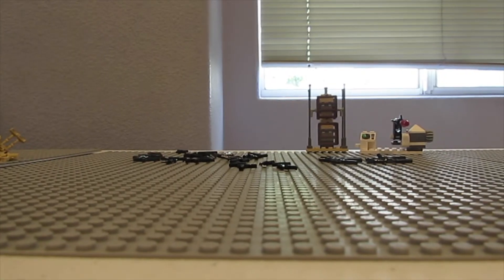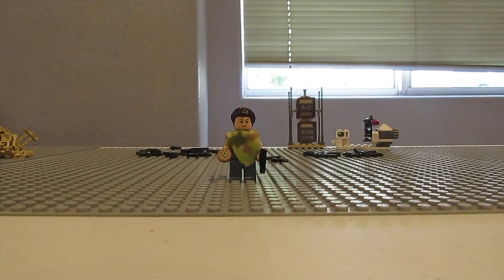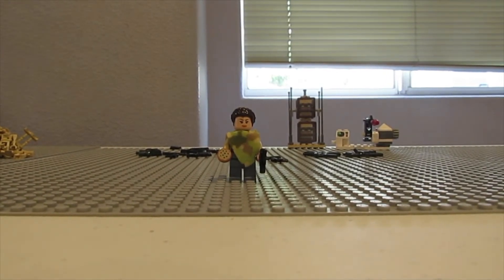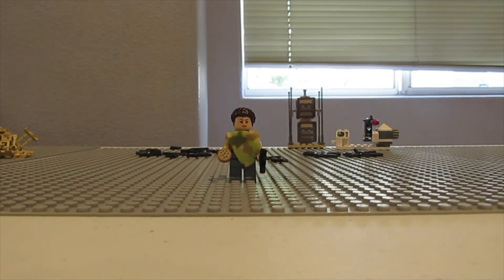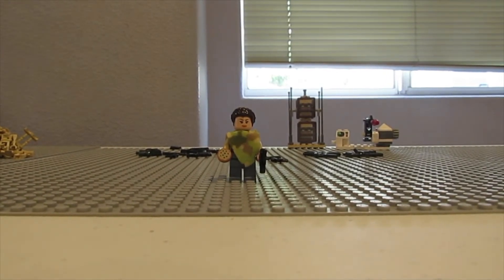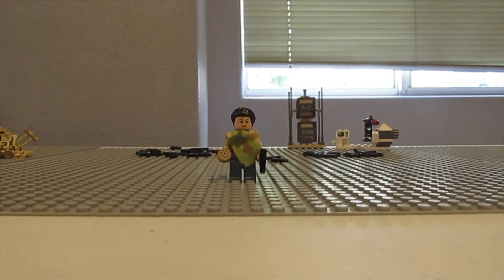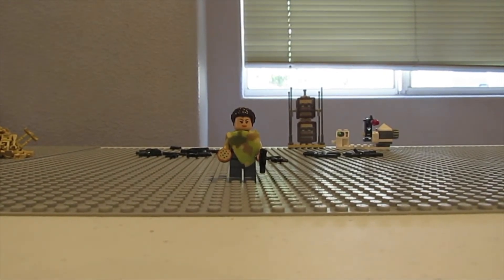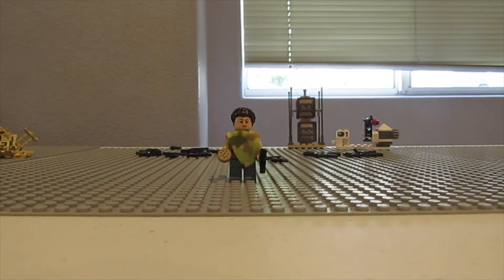COLOSSAL LEGO STAR WARS MINIFIGURE HAUL!!! SUPER RARE!!!